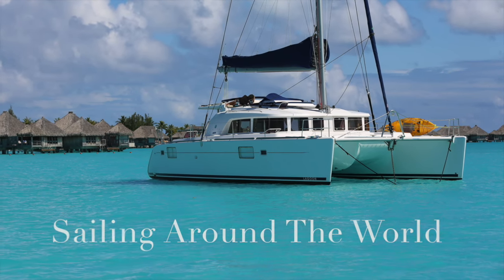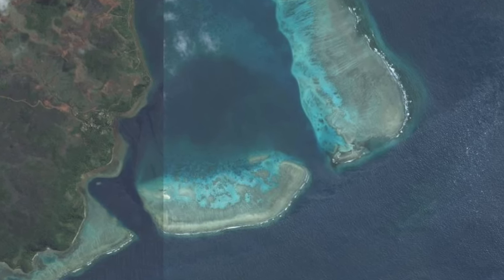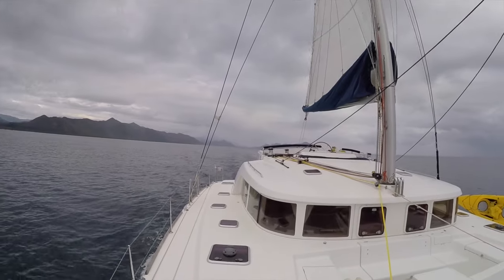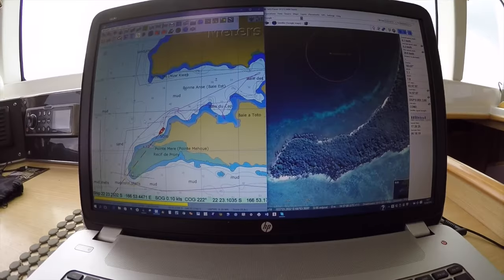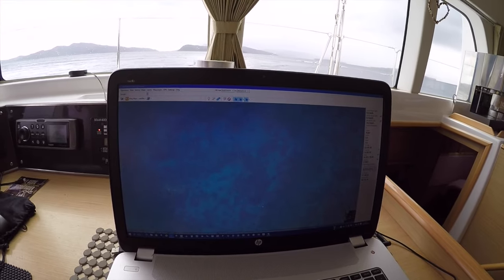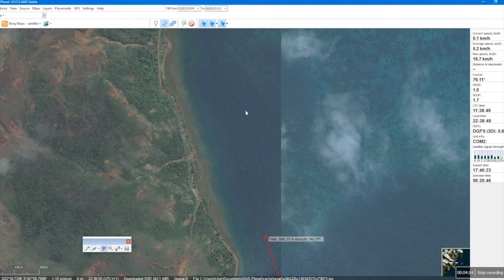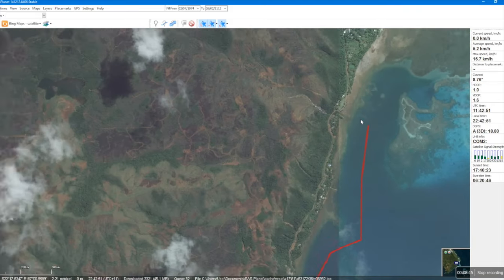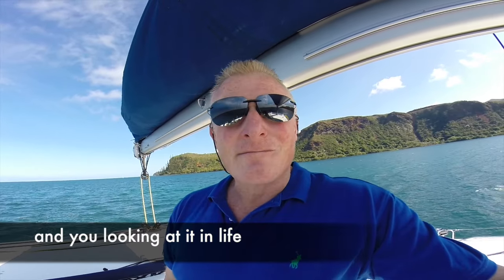Passage New Caledonia for Loyalty Islands HD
PREVIOUSLY POSTED BUT THIS ONE IN HD. Following some comments that our movie did not upload in HD I have re-posted hoping this time the issue is resolved. I have no idea why it did not upload HD last time so sorry for this folks :)

                   Previously Published on Aug 15, 2016

Impi is a catamaran sailing around the world. We share some techniques in navigation we use to sail in reef infested waters confidently - we are preparing to sail from New Caledonia for The Loyalty Islands and will anchor off the SE side of New Caledonia in a reef fringed bay called Port de Goro.
Navigational aids include SAS PLANET, Open Cpn and the chart plotter.
Port de Goro has some interesting sights including the remnants of a Japanese iron ore loading Wharf which stopped when France joined America ad England in an embargo to halt the flow of natural raw materials to Japan just before the bombing of Pearl Harbour.